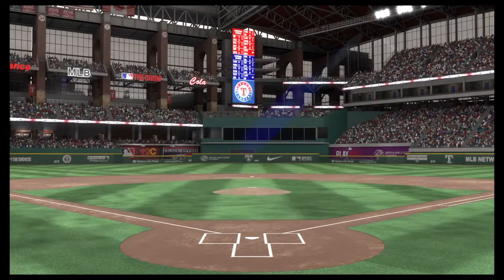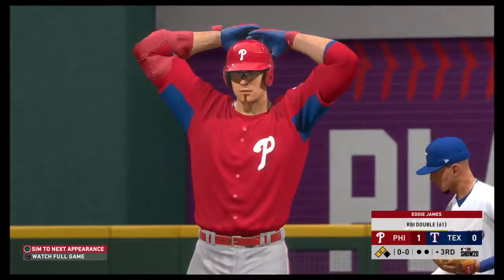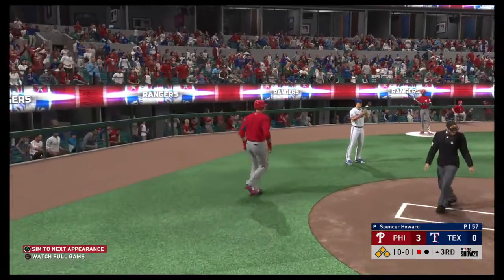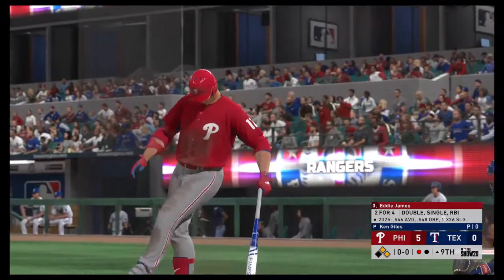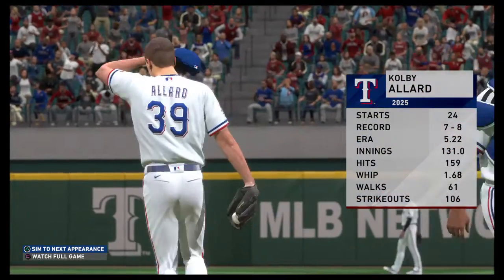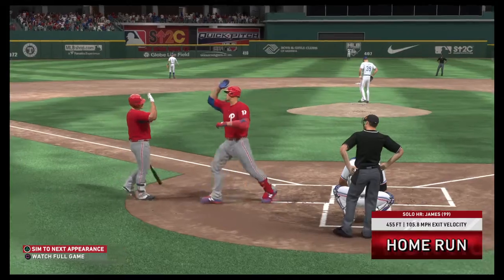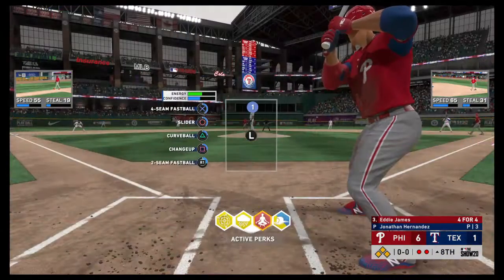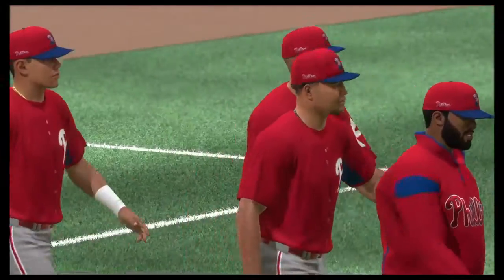2 Games @ Texas Rangers {2-0} {80-42}